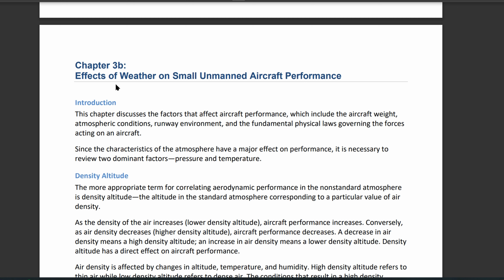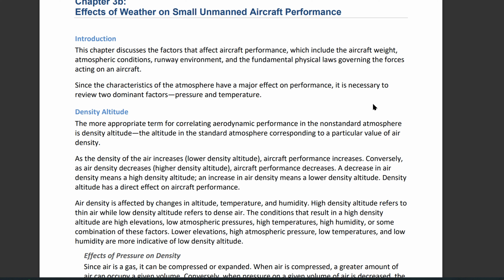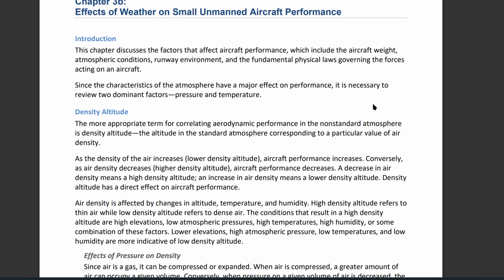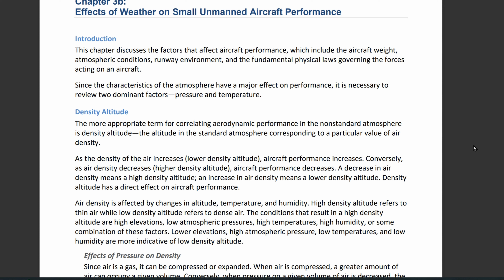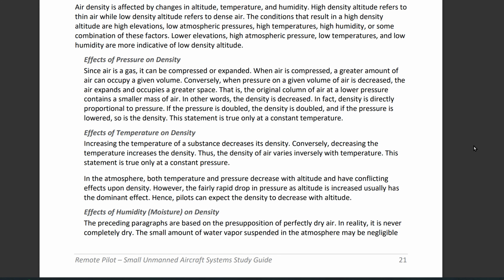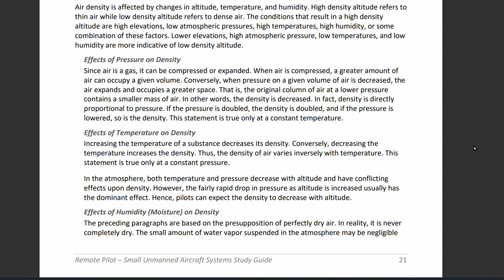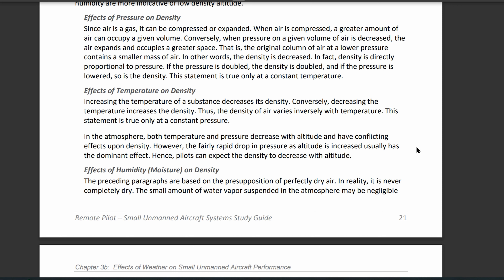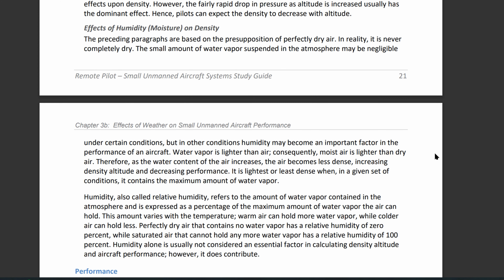DENSITY ALTITUDE: Effects of Weather on Small Unmanned Aircraft Performance (part 107) (pt 1)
Chapter 3b:
Effects of Weather on Small Unmanned Aircraft Performance